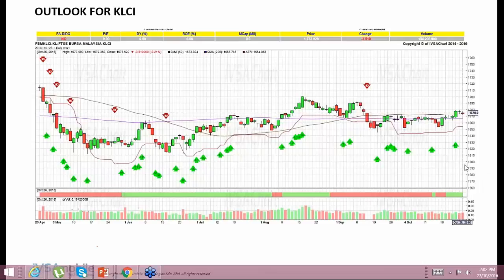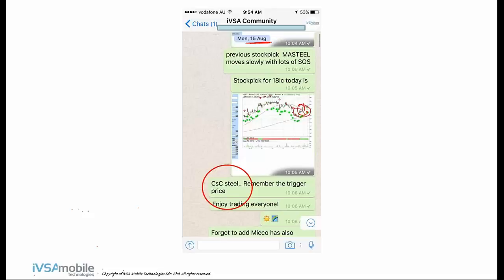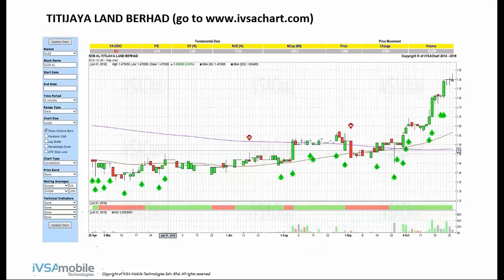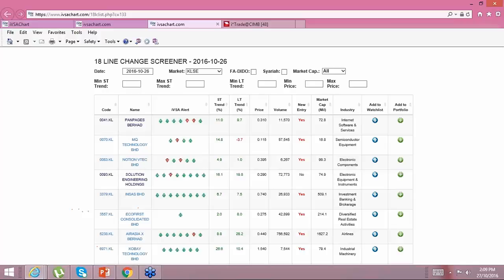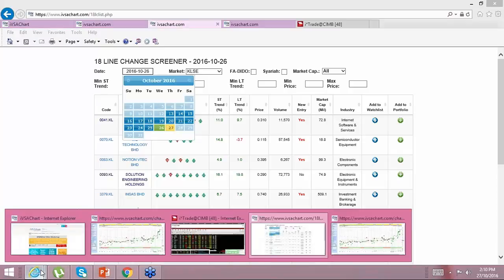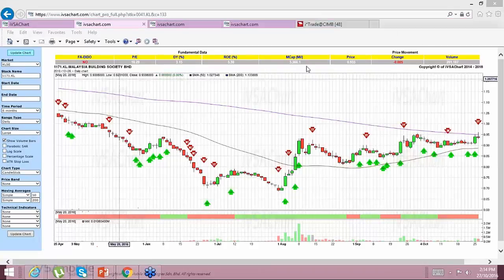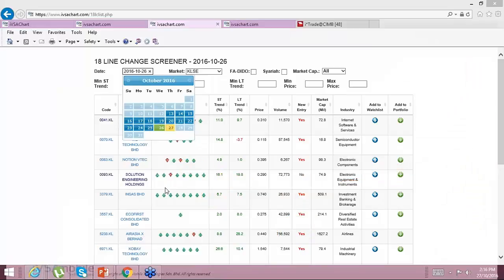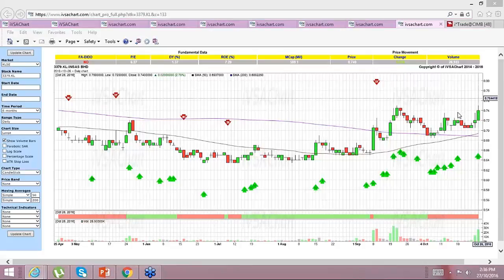Weekly iVSAChart Clinic – Be a Better Trader Campaign #1, 27 Oct 2016 Tek Seng, MBSB, MRCB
By iVSAChart Coach